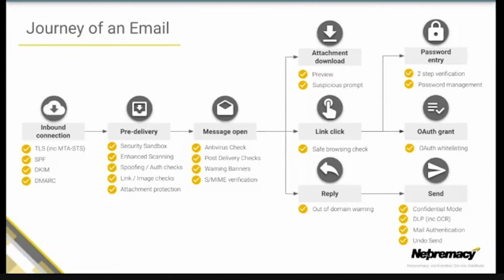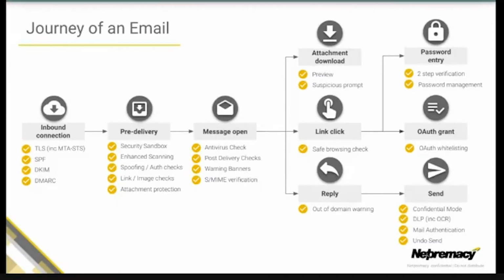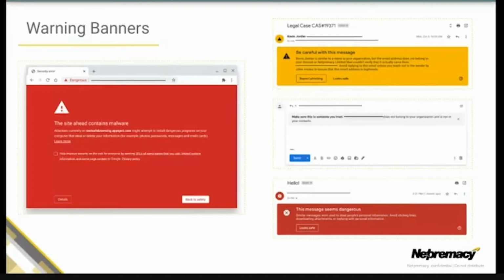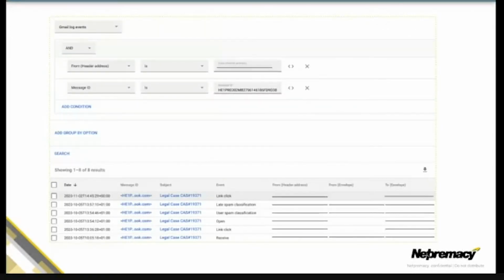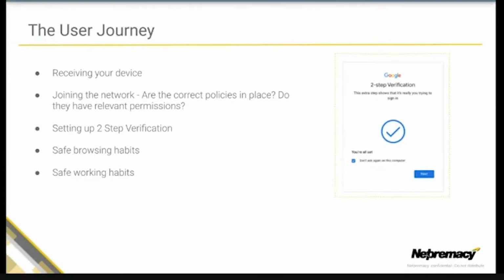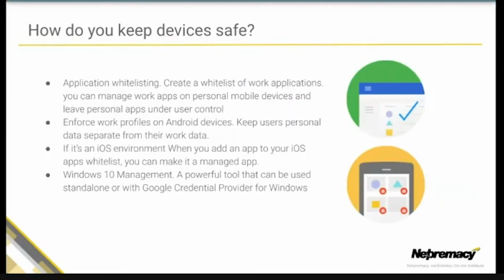Webinar Enterprise security with Google Workspace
Security is often a leading objective for CIO’s, and this does not differ in the cloud ...

With the new guidelines sending people back home to work many businesses are looking for more long term solutions. Many are specifically looking at those solutions that have the capabilities to provide assurance that their employees, business data and PII is kept secure whilst working remotely.

Join us as we run through some fundamental security features available in Google Workspace and how to ensure these are implemented correctly.

- Operational Security
- Employee and Endpoint Security
- Compliance with Google Workspace
- Technology with Security at its core